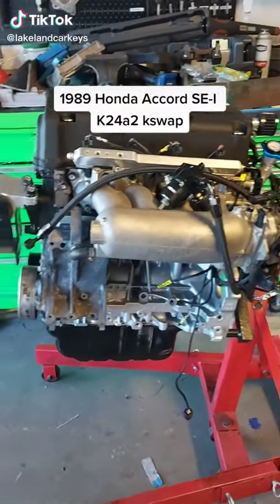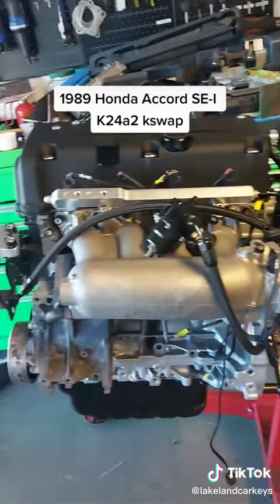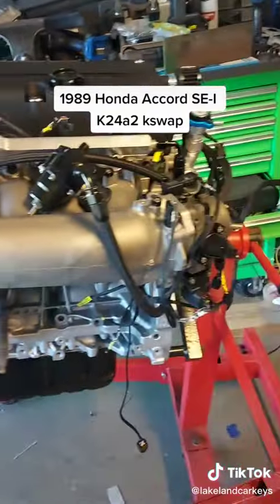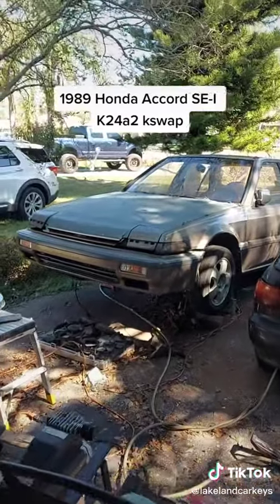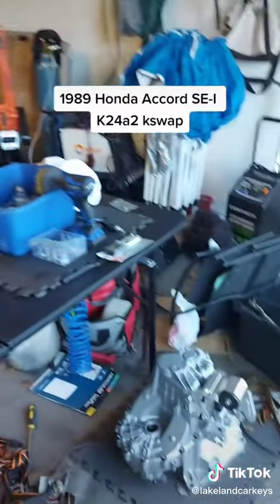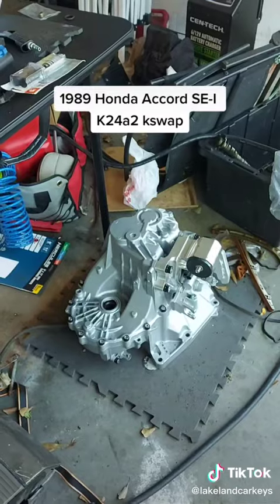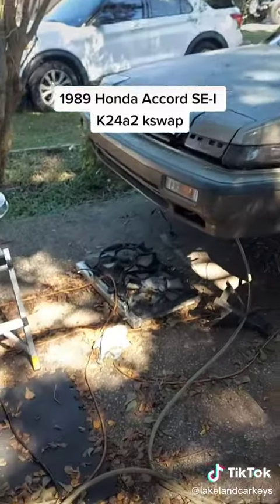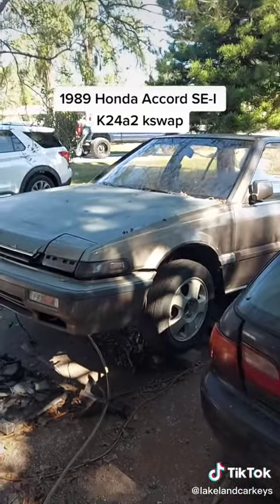1989 Honda Accord K24a2 Engine swap